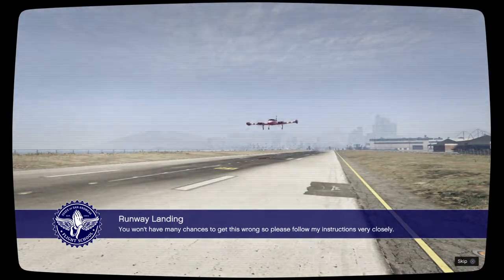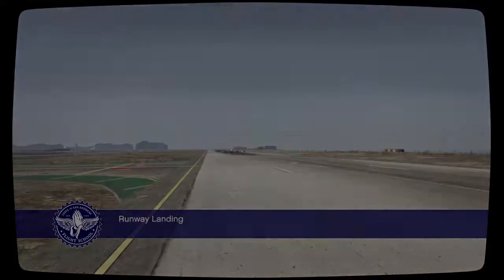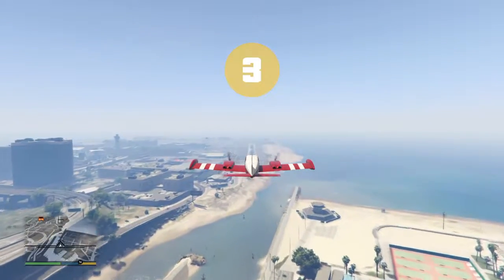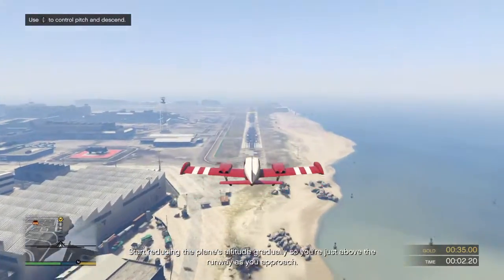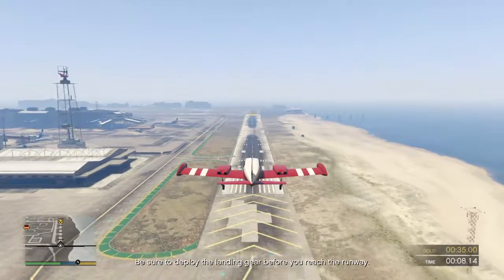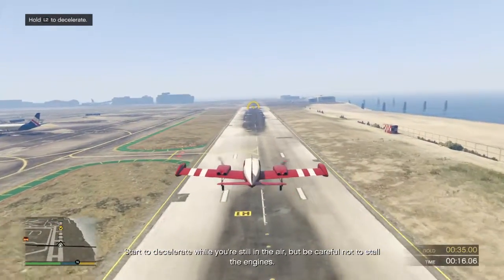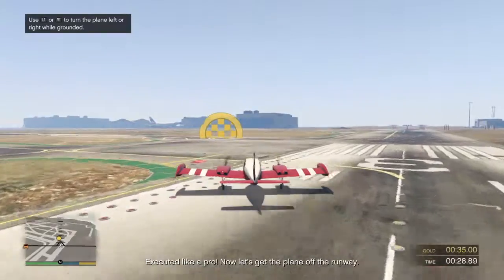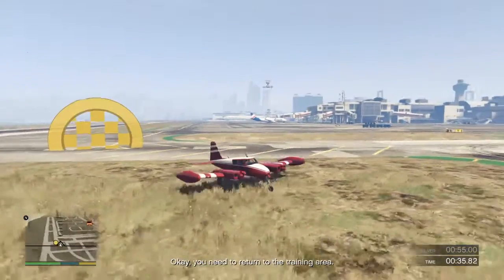Grand Theft Auto V- WTF!!! My plane went through the last checkpoint